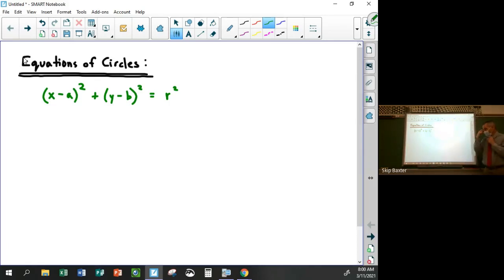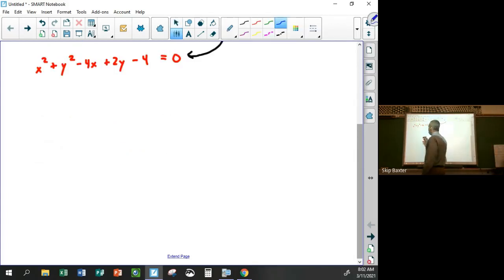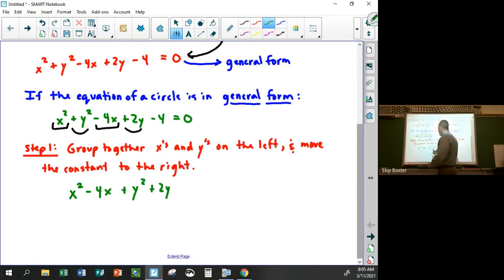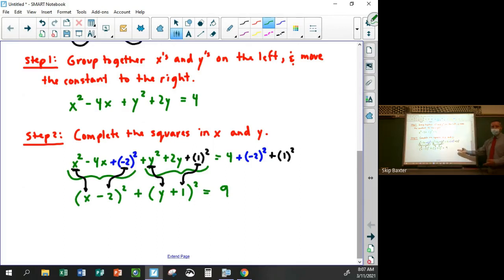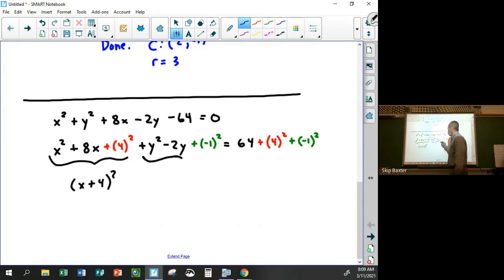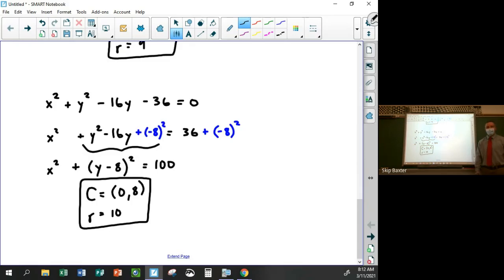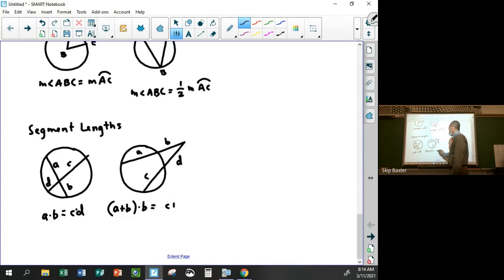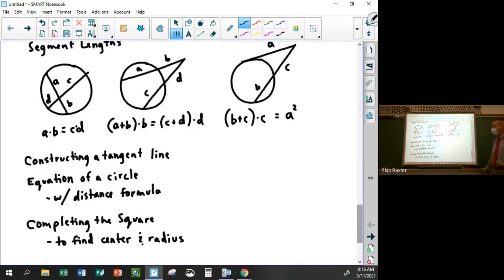Geometry 3 11 21 Finding Center and Radius